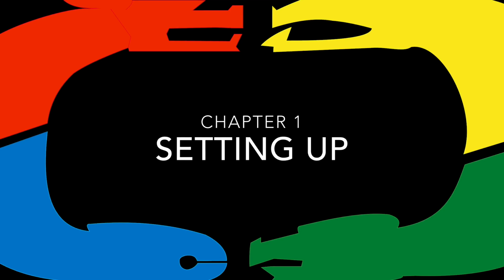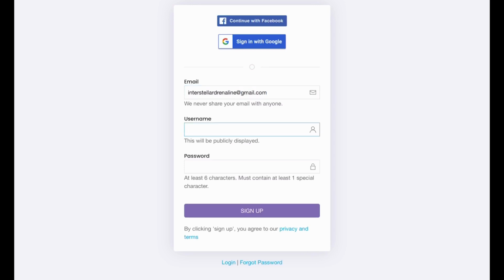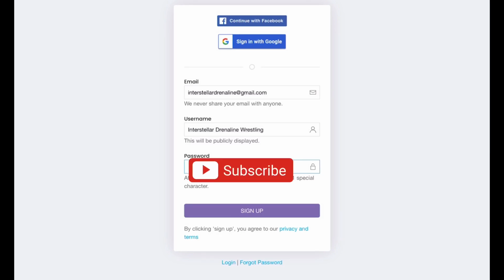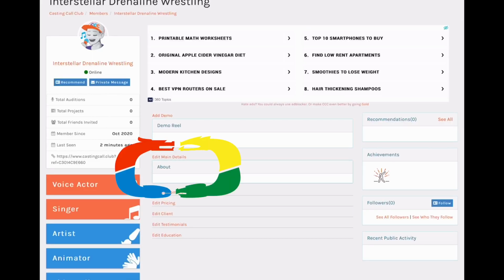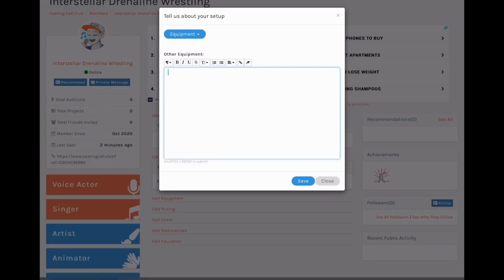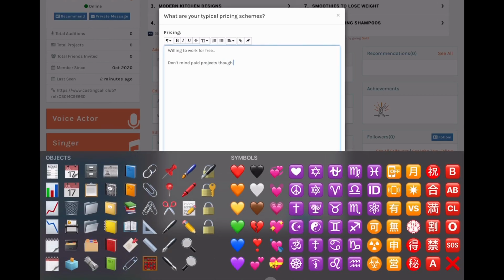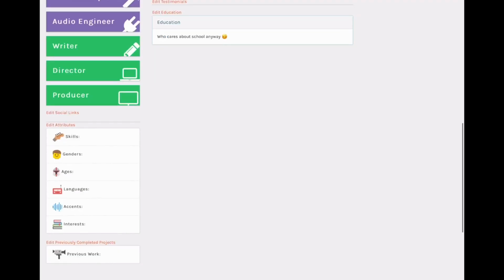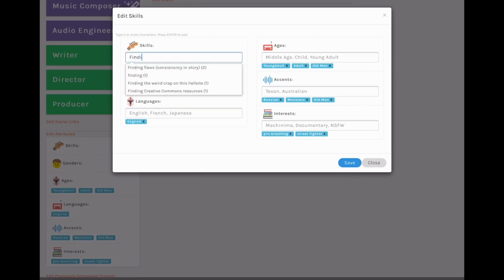Casting Call Club Tutorial (Ch :1 Setting Up)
Support my friend
Craig Hills

Autism + Art= Artism
ArtWork That is Hard Work and is the Hearts Work!

Be Good To Yourself Always and Forever.

Peace, Love, and Understanding.

Follow the Crow-Winged Black Cat